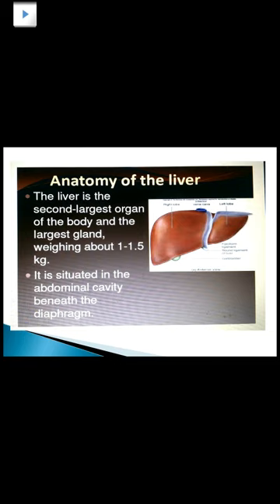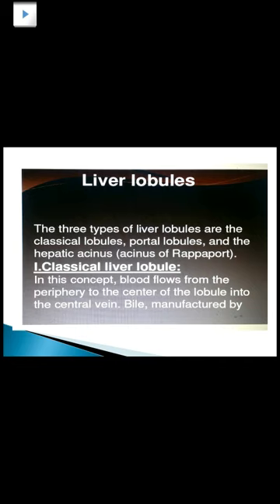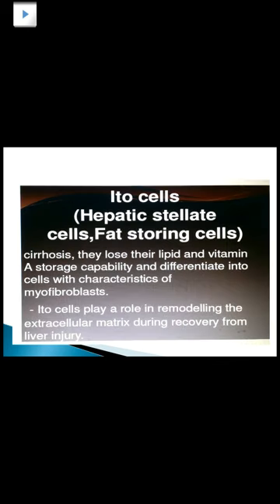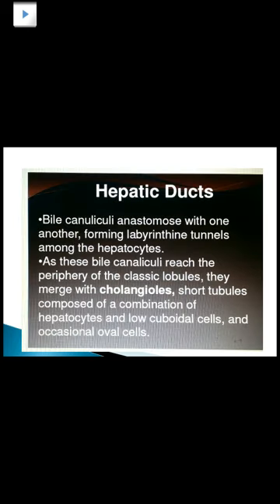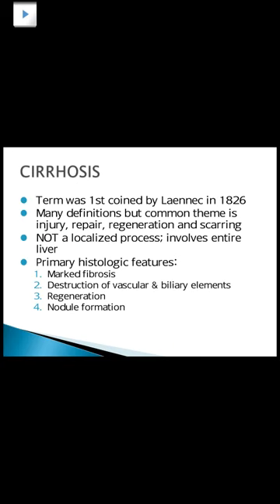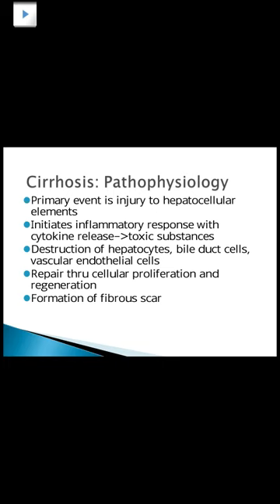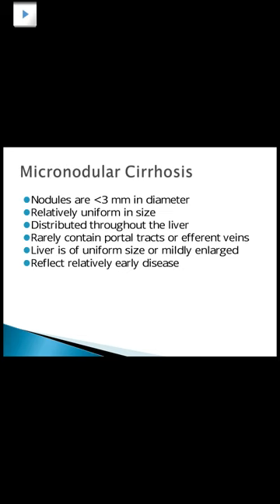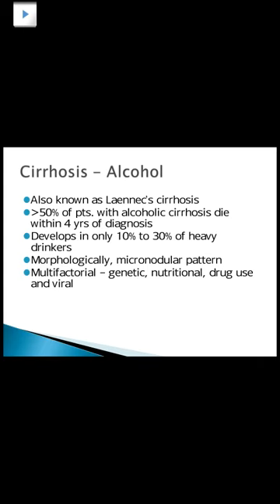10 April 2020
Dr Rajesh Patil - Liver1